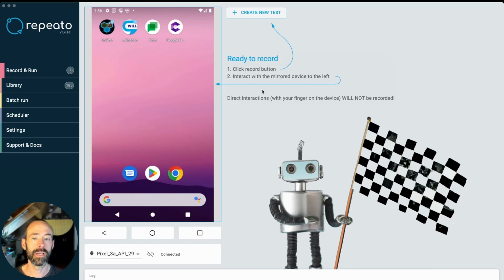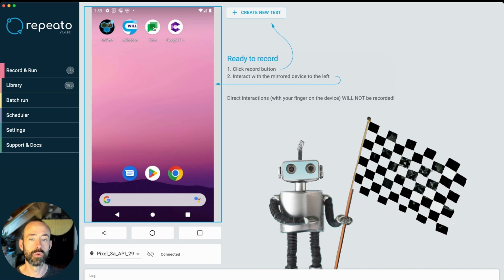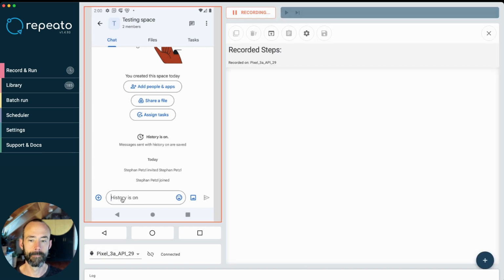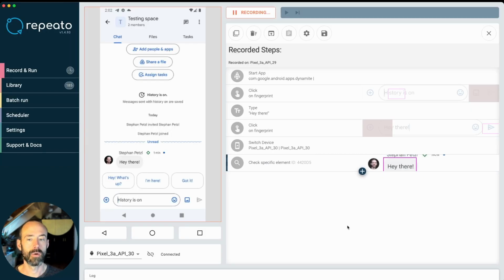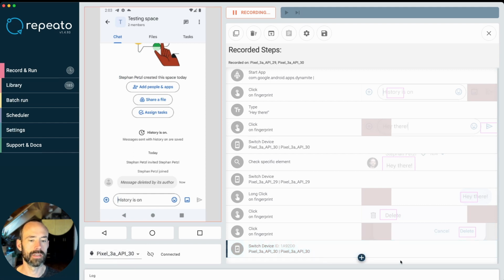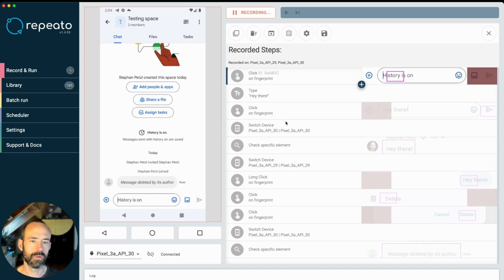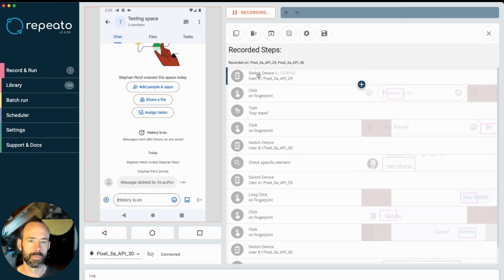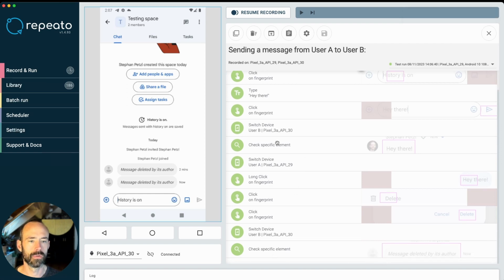How to Switch Between Devices (or Users) Within a Single Test Run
🚀 Introducing a Unique Feature in Test Automation! 🚀

In our latest update, Repeato v1.4, we're thrilled to unveil a unique feature that might turn out to be very useful for you: the "Switch Device Step."

- Feature Overview: An introduction to the "Switch Device Step" – what it is and why it's a game-changer for some test cases.
- See the feature in action! We test a scenario where a message is sent from one user to another in a chat application.
- Efficient Testing Process: Learn how to switch between devices within a single test run seamlessly.

We love hearing from you! Share your thoughts, experiences, or questions about this feature in the comments below.

Have you tried the "Switch Device Step"? How has it impacted your test automation? Share your experiences or any queries you might have!